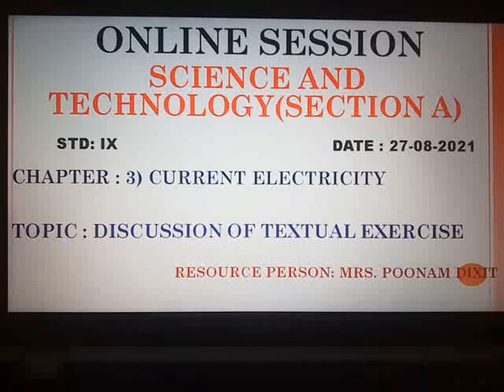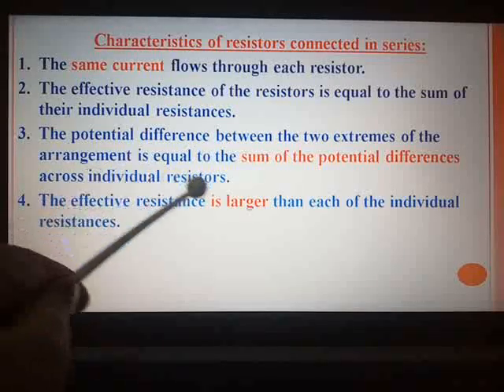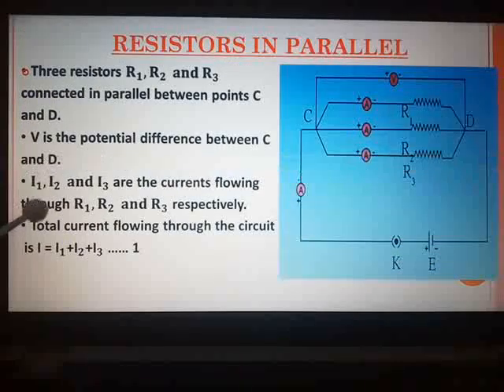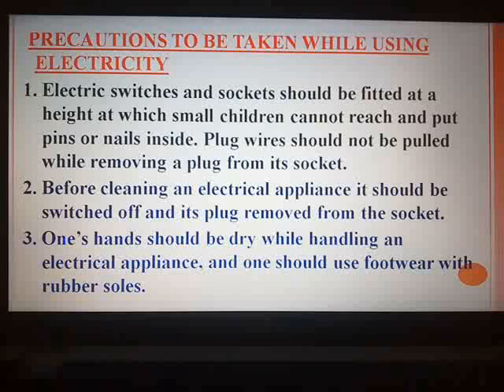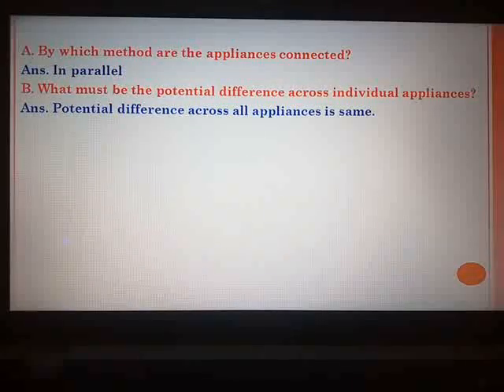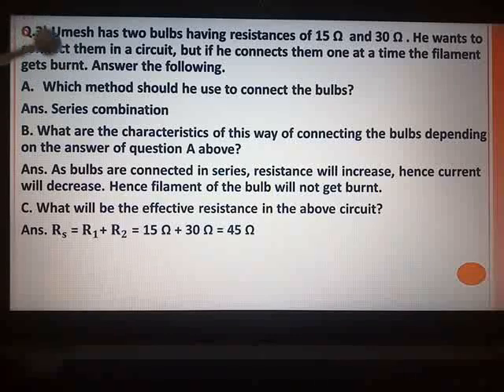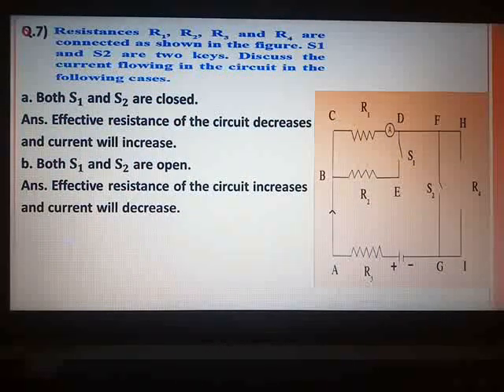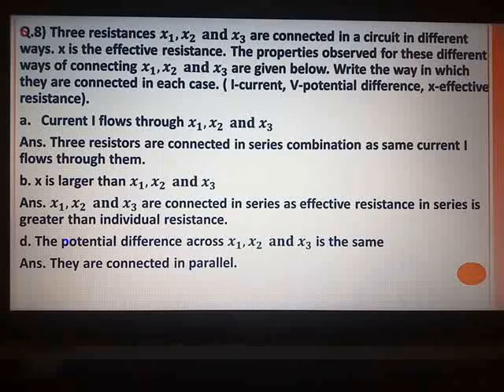Std IX Science I